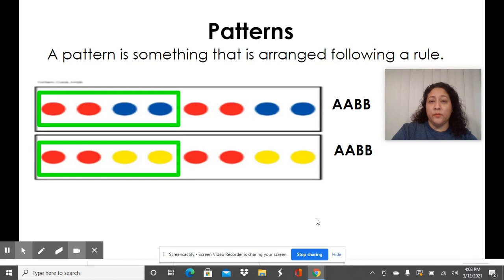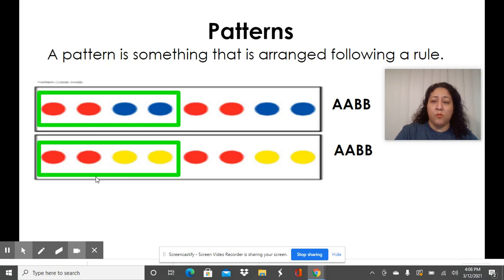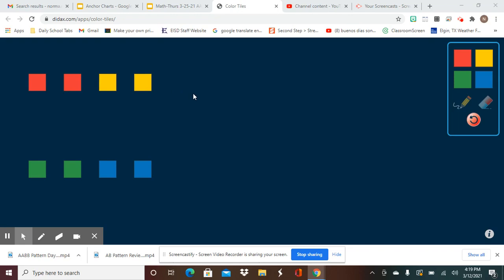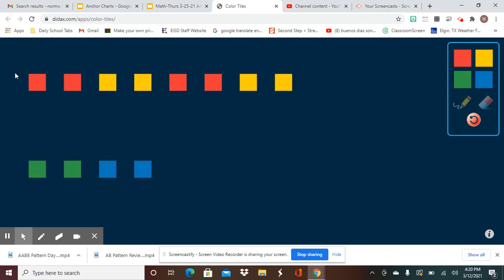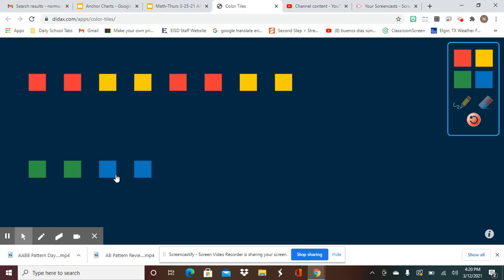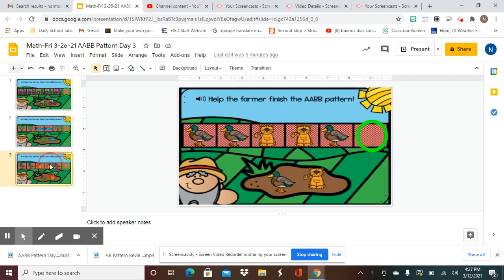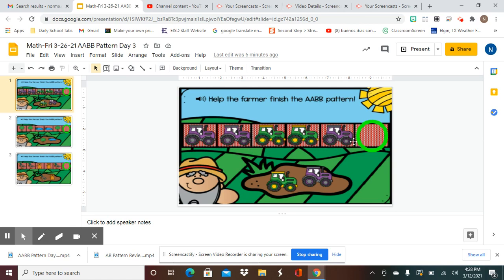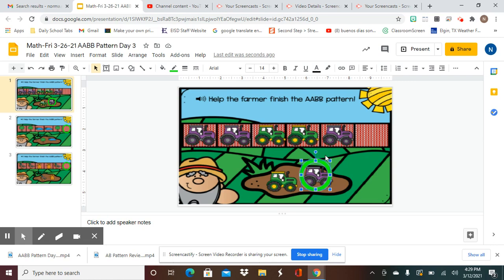AABB Pattern Day 3